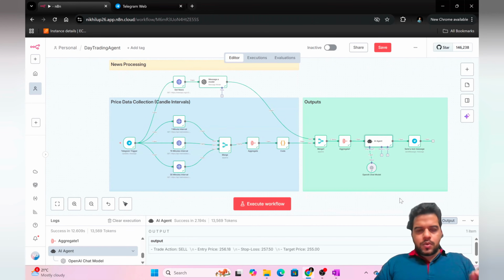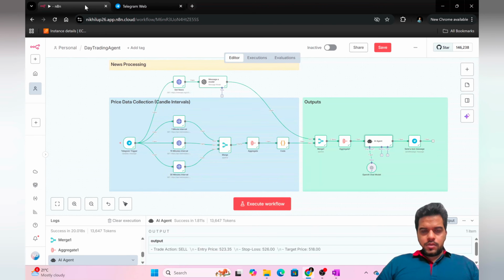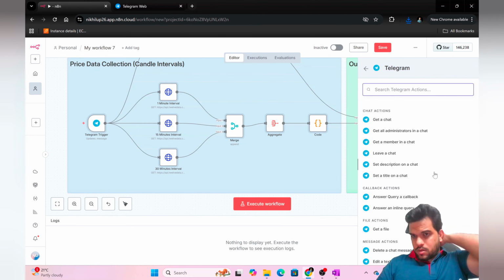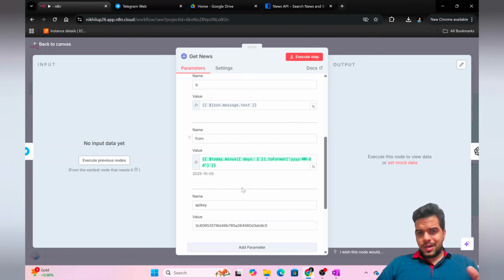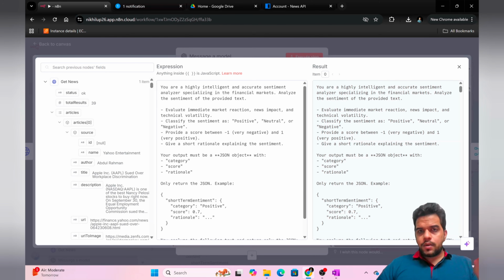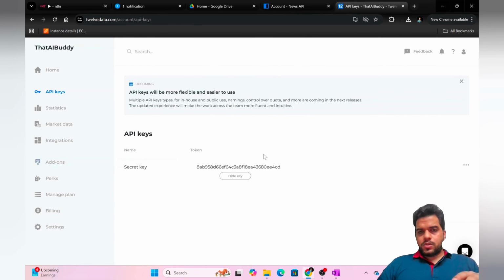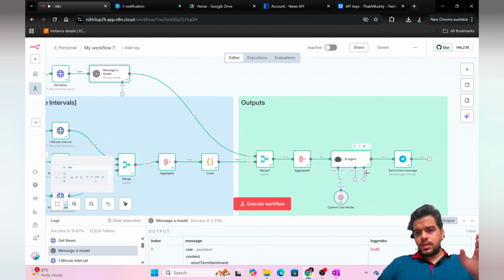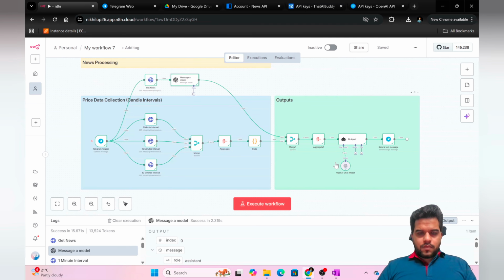I Built a DAY TRADING AI Agent in n8n (Sends Live Buy/Sell Signals on Telegram)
💹 Build a DAY TRADING AI Agent in n8n (Full Tutorial + Live Demo)

Ever imagined an AI agent that tells you when to BUY or SELL stocks — right inside your Telegram? 🚀
In this video, I’ll show you exactly how I built a Day Trading AI Agent in n8n, connected it with OpenAI, News API, and 12Data, and made it analyze live stock data to generate real-time trading signals for NASDAQ stocks like Microsoft and Apple.

Whether you’re a developer, trader, or AI enthusiast, this tutorial walks you step-by-step through the setup — from API integrations to decision logic — so you can re-create the entire system in under 20 minutes.

🕒 TIMESTAMPS

0:00 – Introduction: What is a Day Trading AI Agent?
0:17 – Overview of the NASDAQ stock analysis setup
0:40 – Telegram trigger demo (how the agent responds to “MSFT” or “AAPL”)
1:20 – Running the workflow live and analyzing results
2:30 – Example of Telegram output: entry price, stop loss & target price
3:00 – How the workflow logic works step by step
3:35 – Downloading and importing the workflow into n8n
4:05 – Telegram setup explained (trigger node configuration)
5:15 – How to connect Telegram with n8n (with setup document)
6:00 – Understanding the input: Company name and how it’s used
6:40 – Fetching company news using NewsAPI.org
7:10 – Getting your News API Key (setup instructions)
7:45 – How the agent performs sentiment analysis on financial news
8:30 – Interpreting the output (positive, negative, or neutral sentiment)
9:20 – Getting live stock price data using 12Data API
9:50 – API setup: getting your 12Data key and connecting it
10:30 – Fetching stock data for 1-min, 15-min, and 30-min intervals
11:00 – Understanding how multiple timeframes are merged
11:45 – Code node: formatting and cleaning financial data
12:10 – Merging news sentiment with stock data for full context
12:45 – How the AI agent makes trading decisions (Buy / Sell / Hold)
13:20 – The prompt that drives trading decisions
13:50 – Configuring the OpenAI Chat Model for analysis
14:30 – Adding your OpenAI API key in n8n
15:00 – Testing the full pipeline (Telegram → AI Agent → Response)
15:30 – Common errors and how to fix them
16:00 – Final notes, disclaimer, and setup recap

✅ How to build a no-code AI trading agent using n8n
✅ How to integrate Telegram bots with AI workflows
✅ How to connect NewsAPI.org for real-time sentiment analysis
✅ How to use 12Data API for fetching live stock prices
✅ How to use OpenAI models for intelligent decision-making
✅ How to merge financial + textual data to generate trade signals
✅ How to deploy your own AI assistant for trading or analysis

🔧 TOOLS USED

n8n → Automation & workflow orchestration

Telegram Bot → User interaction interface

NewsAPI.org → Financial news data source

12Data.com → Real-time market data provider

OpenAI API (GPT) → Sentiment + trade decision engine

The agent automatically:

Fetches the latest company news 📰

Performs sentiment analysis (Positive / Negative / Neutral) 🧠

Retrieves live stock data from multiple intervals 📊

Merges all signals and gives you a clear Buy / Sell / Hold action ⚙️

Sends the result directly to Telegram 💬

🏗️ HOW YOU CAN CUSTOMIZE IT

Want to extend this AI agent? Try these:

Add technical indicators (RSI, MACD, EMA) using 12Data’s APIs

Plug in TradingView alerts to auto-trigger workflows

Use LangChain or OpenAI function calling for deeper reasoning

Connect with Google Sheets to log every trade suggestion

Deploy on a cloud server for 24×7 automation

⚙️ REQUIREMENTS

Free accounts on n8n, NewsAPI, 12Data, and OpenAI

Telegram Bot Token (created via BotFather)

Basic understanding of APIs (but no coding required)

🔗 RESOURCES

📘 NewsAPI.org – Get API Key

📘 12Data.com – Financial Data API

📘 n8n.io – Free Automation Tool

📘 OpenAI API Key Setup

Trading in financial markets involves risk. The goal of this tutorial is to help you learn how to build AI-powered automation workflows, not to provide financial advice.